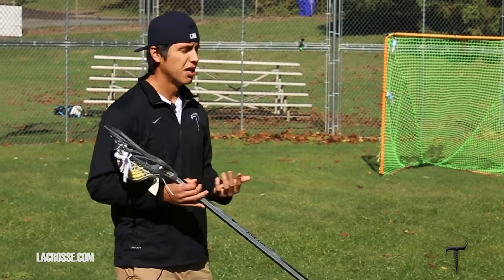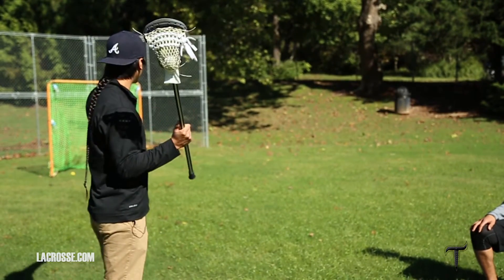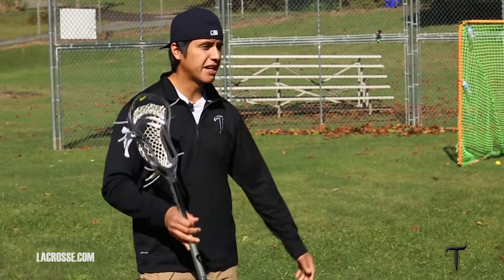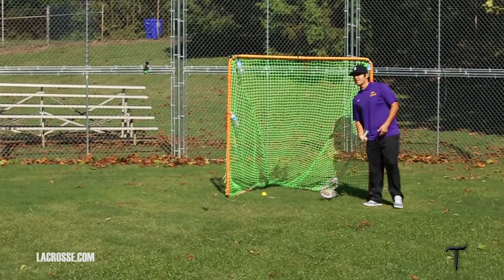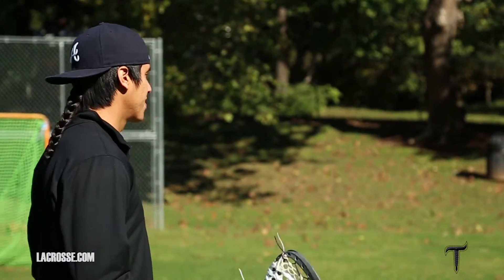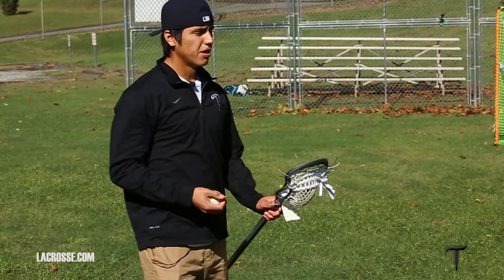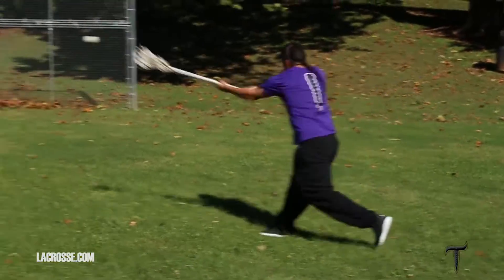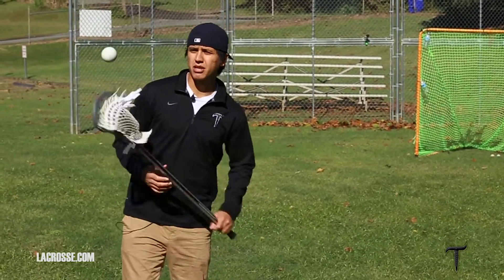Bub’s Shooting Drill with Thompson Brothers Lacrosse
Growing up, the Thompson Brothers spent endless hours in their backyard perfecting their game. Through those years their father, Jerome Thompson Sr., was always there to help them perfect their craft through various drills. One such drill, as Lyle dubbed “Bub’s Shooting Drill”, is geared towards fighting bad habits while working on a quick release shot.

For more in depth coaching from the Thompson Brothers, sign up for one of their TBL Camps